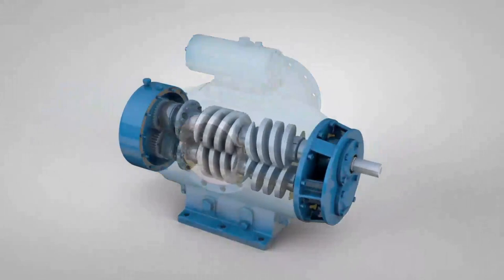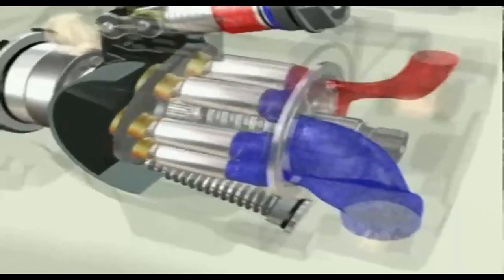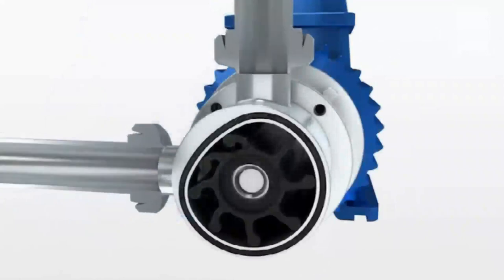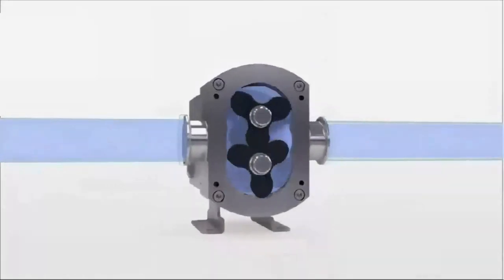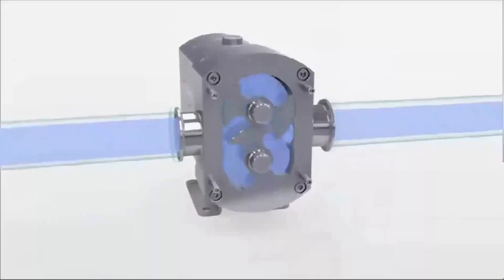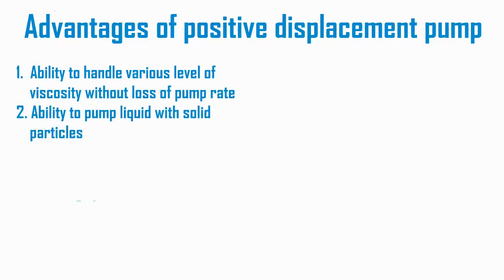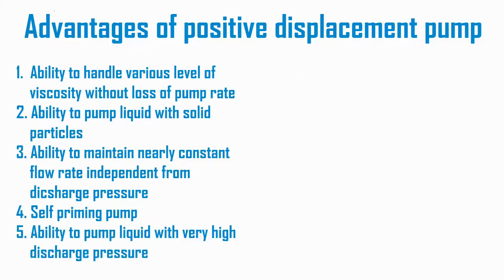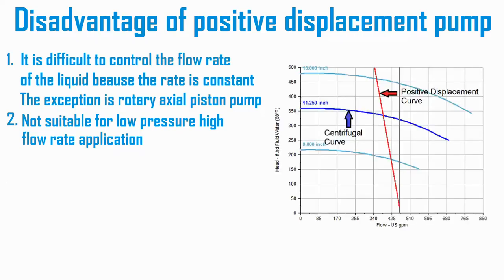How rotary pump works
Rotary Positive Displacement pump is a pump in which a moving fluid is captured in a cavity and then discharges a fixed amount of fluid using a rotation movement. There are seven type of rotary positive displacement pump, they are vane pump, gear pump, lobe pump, piston pump, circumferential piston pump, screw pump and flexible member pump.
This video include the rotary pump basic principle, types of rotary pump and rotary pump pros and cons compared to dynamic centrifugal pump.
Others interesting video
12. How to install  seat damper  gas spring to honda wave 110 / revo 110 / dash 110/ RSX 110
13. Unboxing hole saw cutter HSS kugel 19 mm & test to cut metal  pipe, C profile, metal box
14. How to make a hole in a metal plate, metal pipe, metal sheet by using a hole saw cutter HSS
23. How to repair a table fan / stand fan / wall mounted fan. Fan blade jam or spin slowly
32. How the hot water dispenser works? and what the inside of the dispenser water heating tube looks?
37. How to repair VGA port output no display at Asus S200E X201E X202E F202E R200E F201E R201E Q200